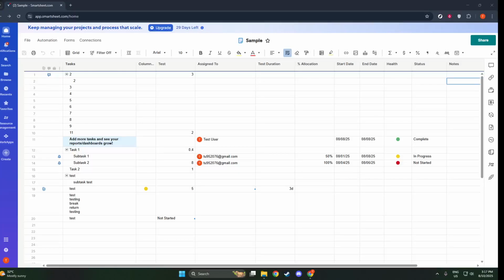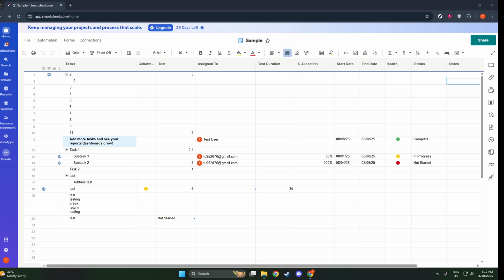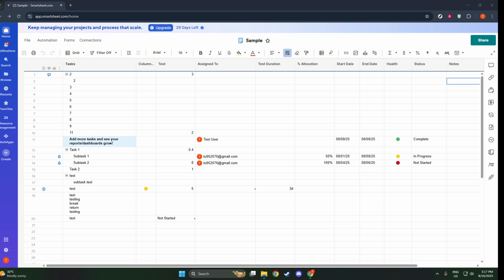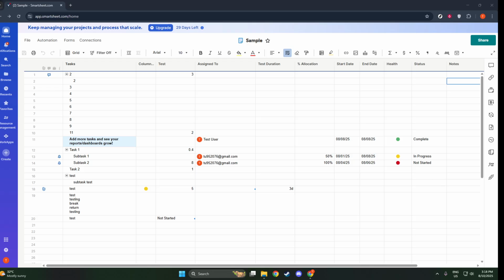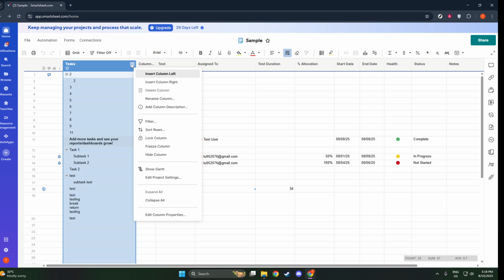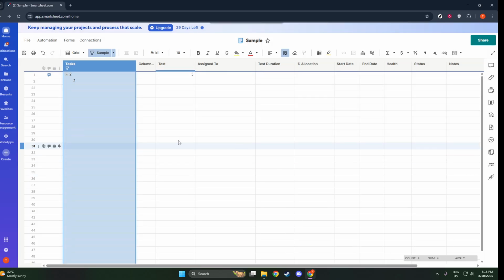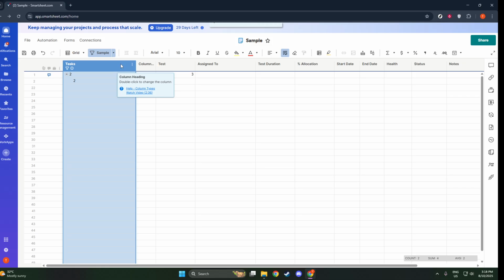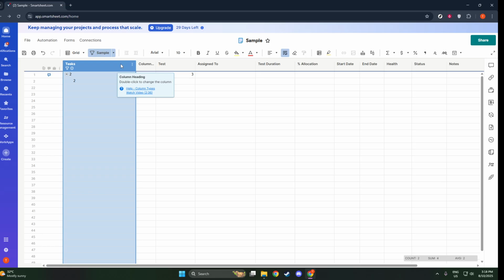How to Filter on Smartsheet [2026 Full Guide]